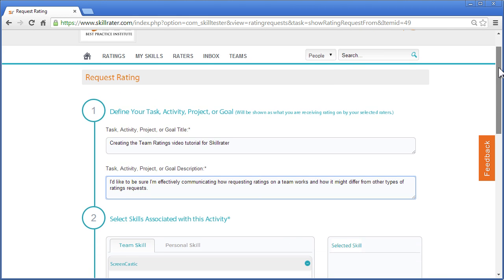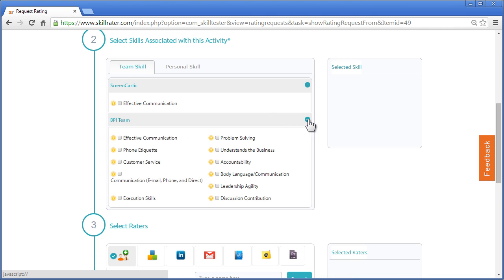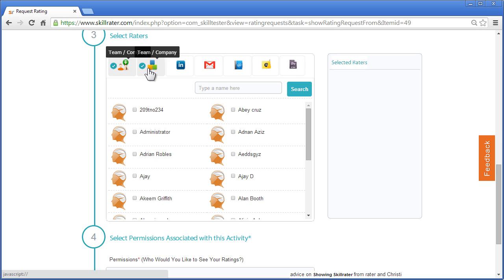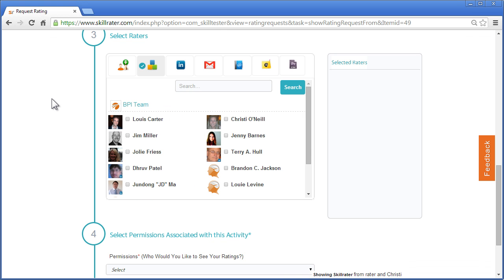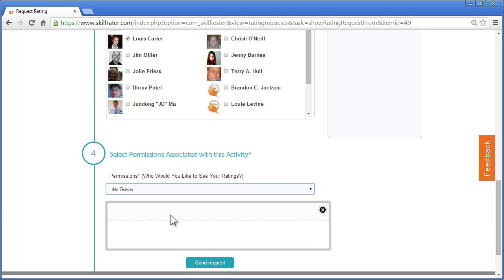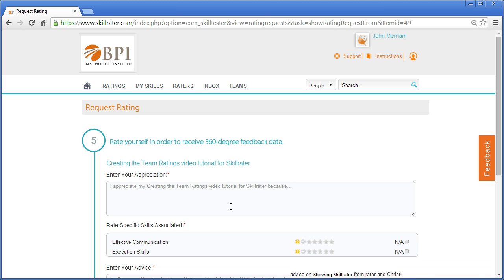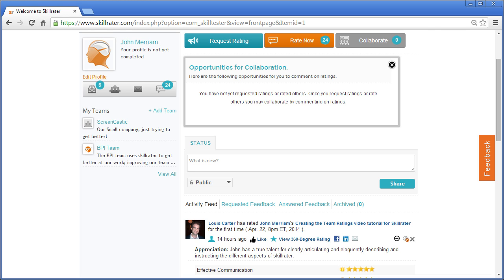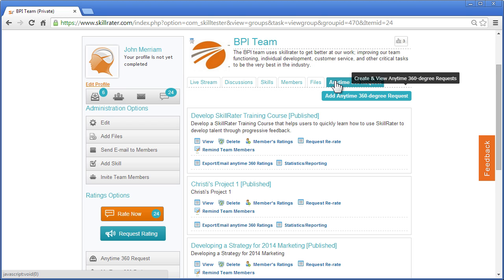Requesting Ratings and Collaborating on Skillrater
Requesting Ratings and Collaborating with Team Members.